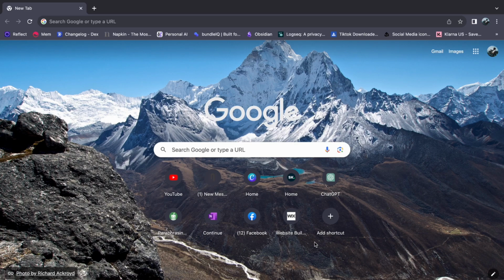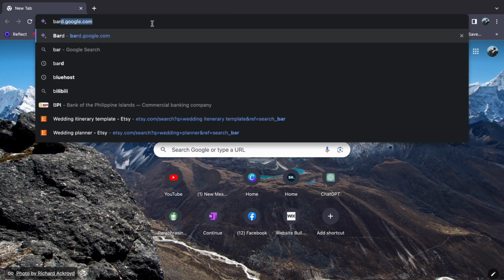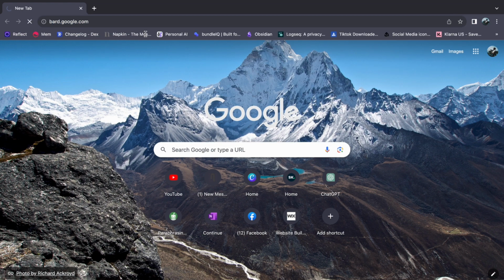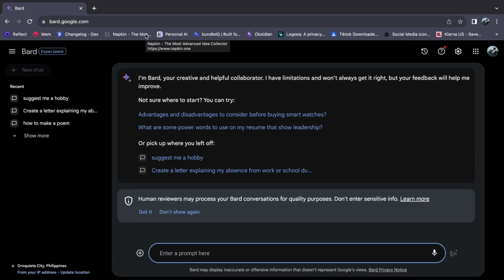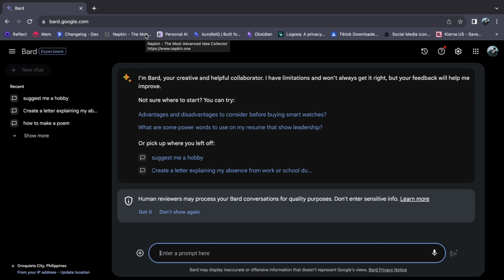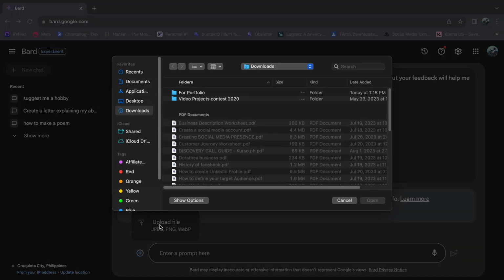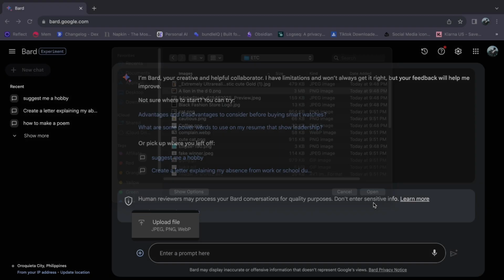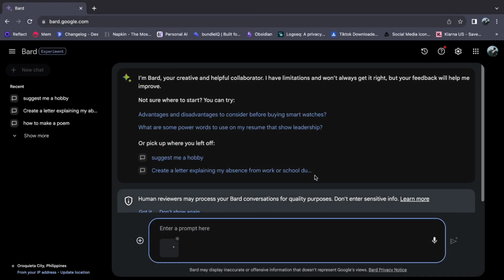How To Upload Pictures On Google Bard in Under 2 Minutes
In this video, I'll show you How To Upload Pictures On Google Bard in Under 2 Minutes

In this video, I'll show you How To Upload Pictures On Google Bard in Under 2 Minutes. In this quick and informative tutorial, we'll guide you through the seamless process of uploading pictures to enhance your AI-powered conversations.

Unleash the potential of Google Bard as we unveil how to effortlessly integrate visuals into your chats. Whether you're sharing memories, seeking recommendations, or simply adding a creative touch to your conversations, this guide has you covered.

Join us as we showcase the user-friendly steps of uploading images to Google Bard, transforming your interactions into engaging multimedia experiences. Say goodbye to long explanations and hello to instant understanding with the power of visuals.

Get ready to elevate your conversations with the magic of images on Google Bard, all in under 2 minutes!